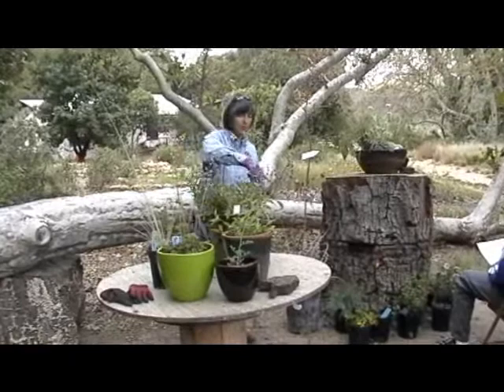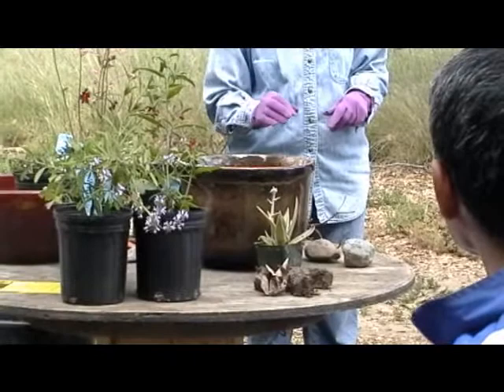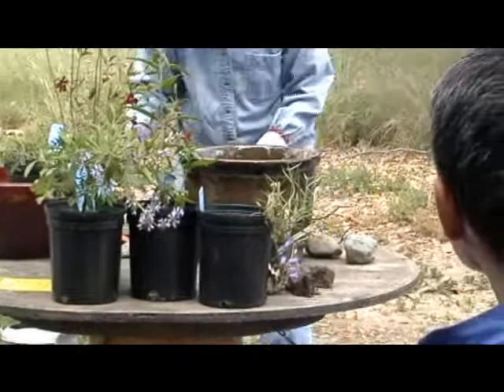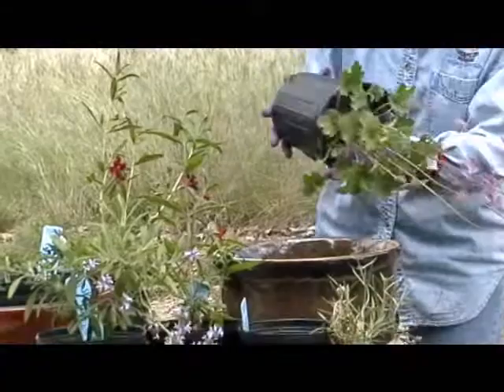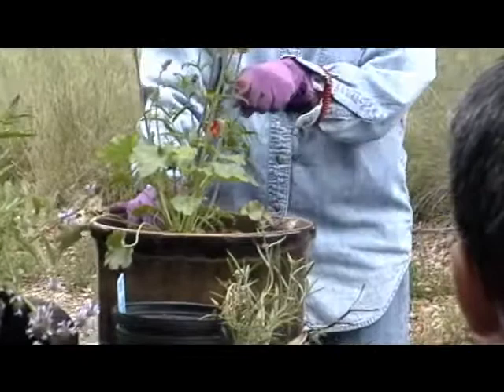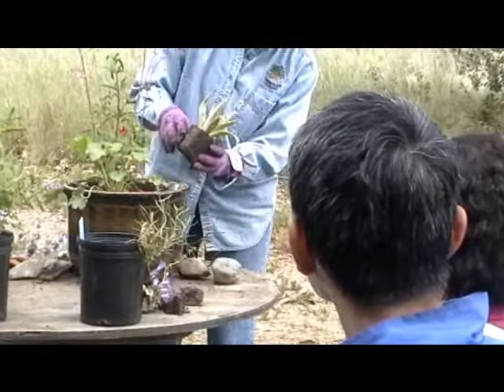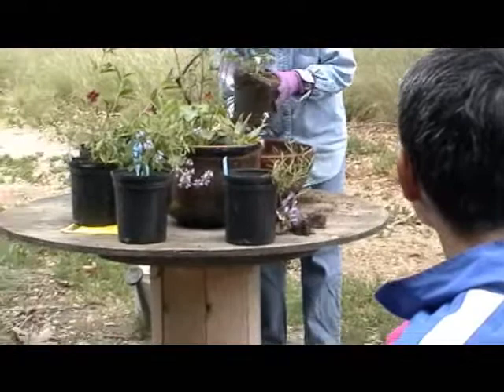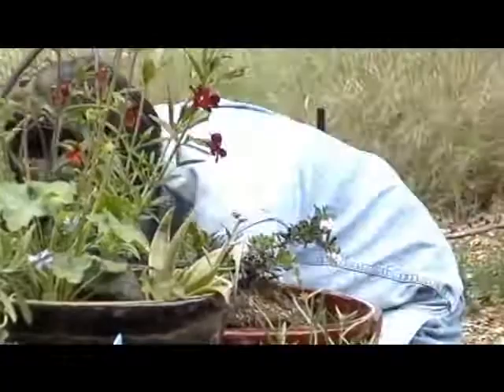Creating A Hummingbird Container Using California Native Plants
Patty Roes of Tree of Life Nursery shows you how to create a hummingbird container using California native plants.

Earth friendly landscapes is a blog dedicated to maintaining a friendship with the environment, increasing your property value and reducing your energy bills.